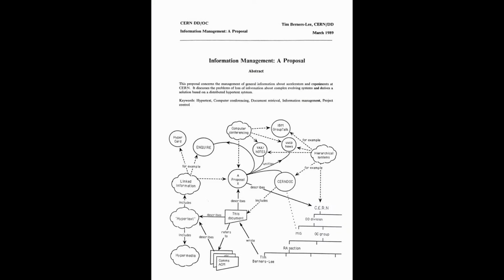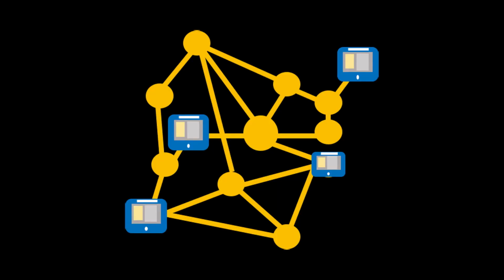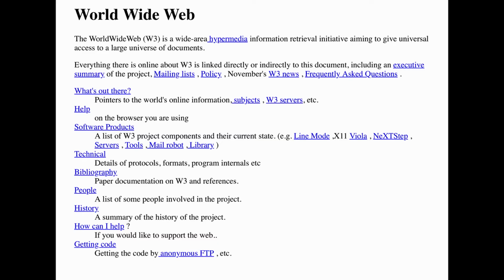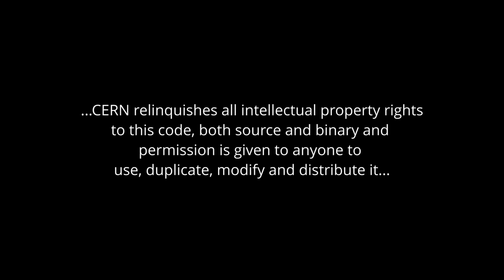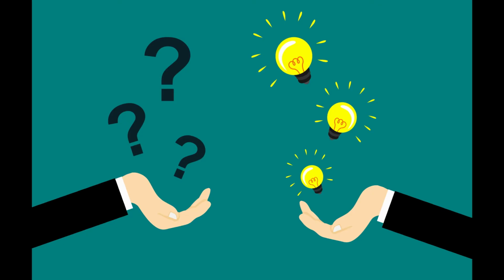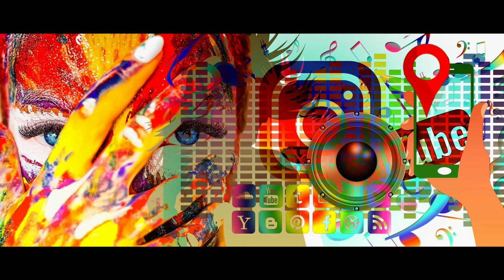4. What is our Digital World?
Here, Dr Emma Pauncefort offers an overview of the founding principles of the world wide web and the launch of the first hyperlinked page in 1991. This potted history is placed within the context of the age-old human need to communicate with others and sits alongside a summary of the web’s basic infrastructure. She ends by reflecting on whether the world wide web has stayed to its founding goal.

(For a great explanation of the difference between the ‘internet’ and ‘world wide web’, see this video from the BBC